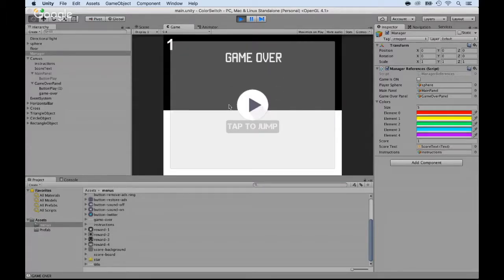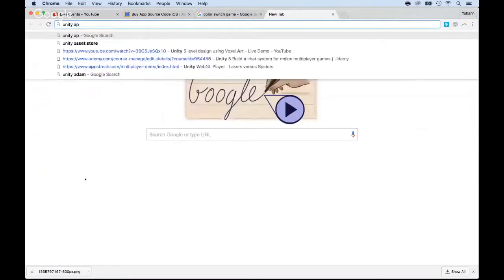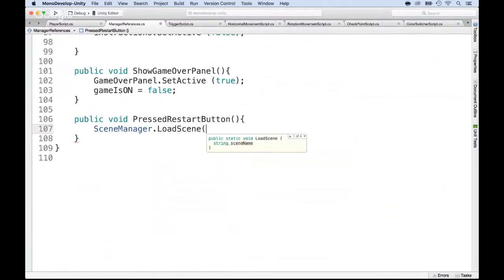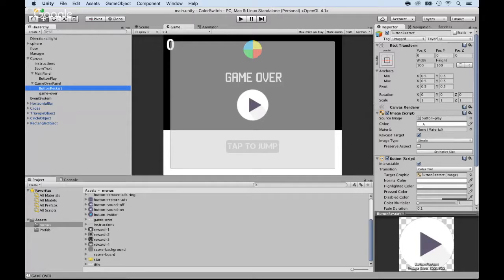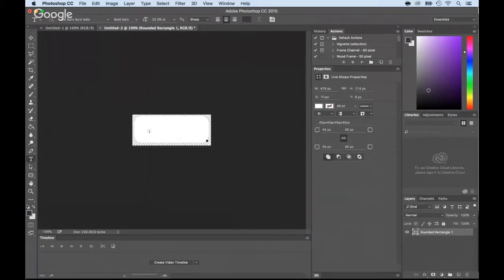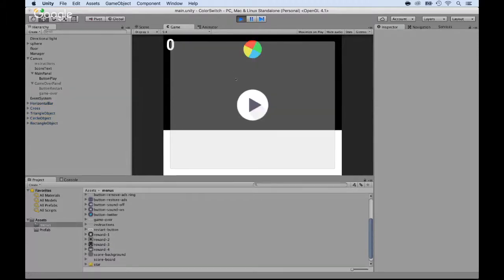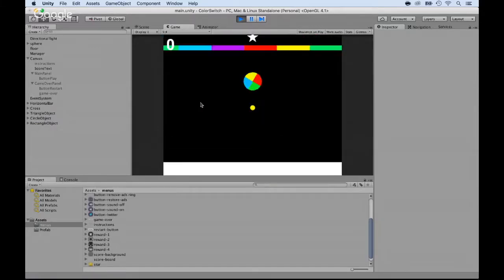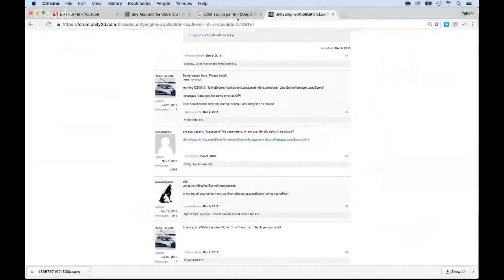44 Working on the Game Restart logic